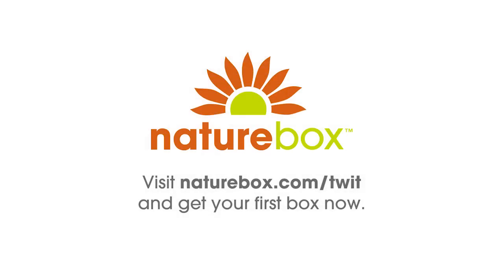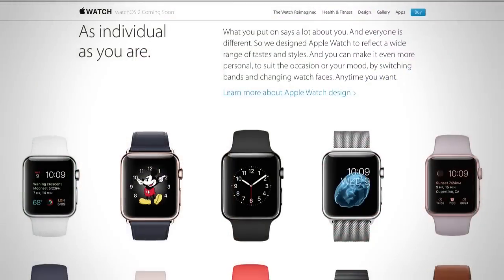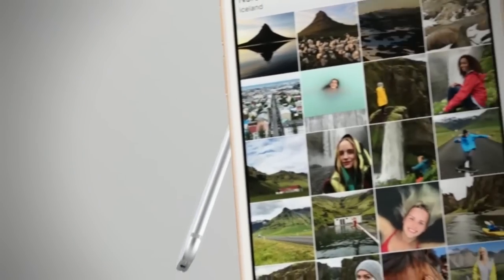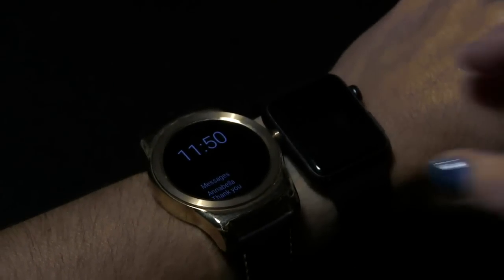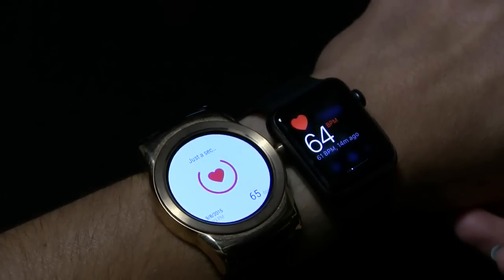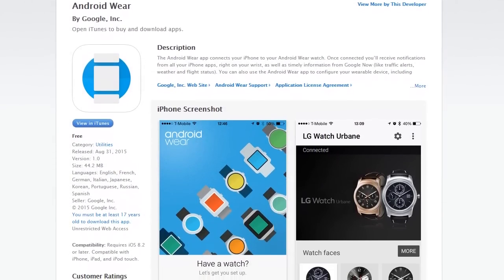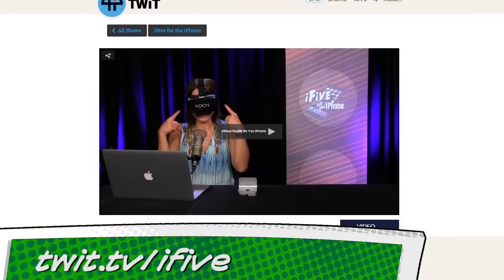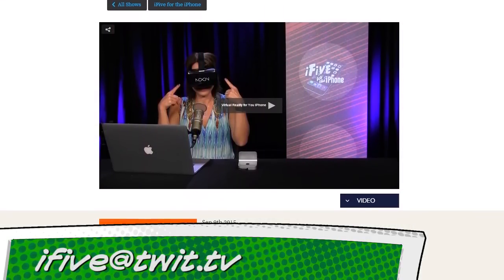iFive for the iPhone 160: iPhone 6S, iOS on Android Wear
Host: Megan Morrone
Announcements from Apple's "Hey Siri, Give Me a Hint" event, including the new iPhone 6S and 6S Plus, iOS on Android Wear, hiding secret photos with calculator apps, a listener says Megan is using the Spire wrong, make lists and create art with the Paper app.
Leave a voicemail: (614) ON-IFIVE